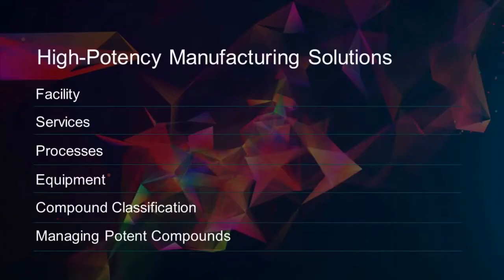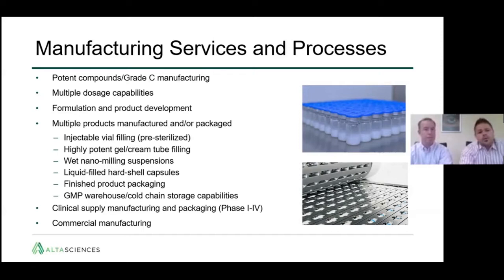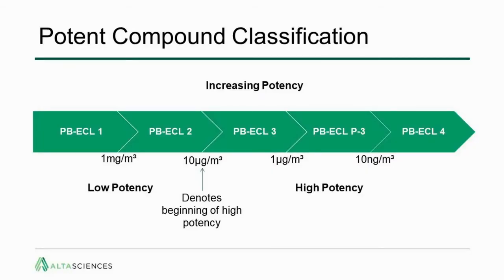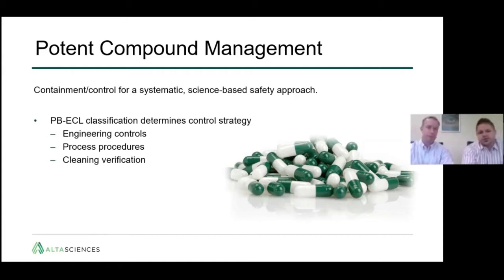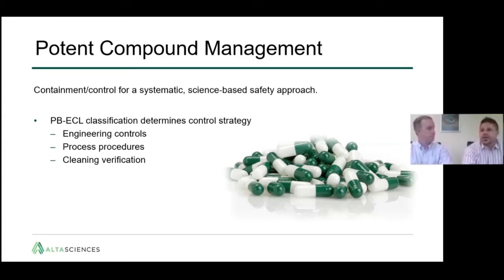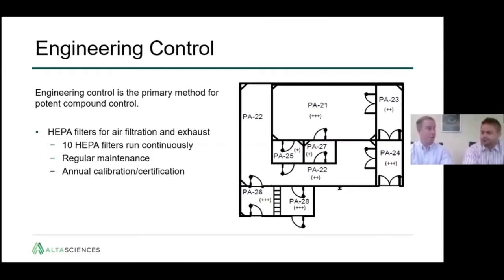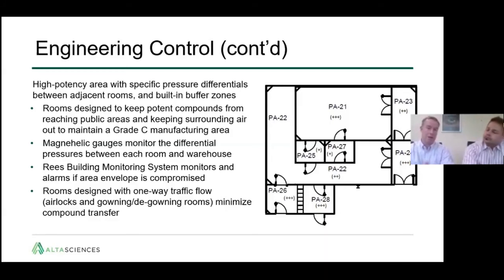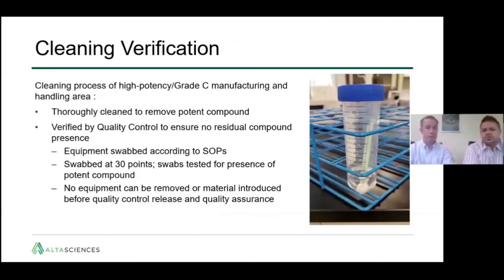Podcast — Altasciences’ High-Potency Manufacturing Solutions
In this podcast episode, Altasciences' Ben Reed, Executive Vice President of CDMO Operations, and Shawn Connaghan, Vice President of Quality Assurance present our potent handling capabilities. In doing so, they'll provide a general overview of our facility and services, as well as processes, equipment, compound classification, and handling of potent compounds.

At Altasciences, our experts in pharmaceutical contract manufacturing are ready to support you for validation, commercial batches, and controlled substances. We have tested or manufactured almost all available dosage forms on the market, including liquid- and powder-filled capsules, nano-milled suspensions, creams, gels, tablets, and terminally sterilized injectables. Analytical services include development and validation of methodologies.

Altasciences… helping sponsors get better drugs to the people who need them, faster.